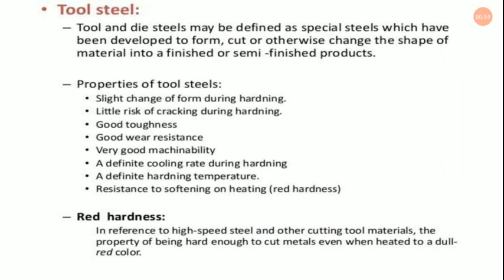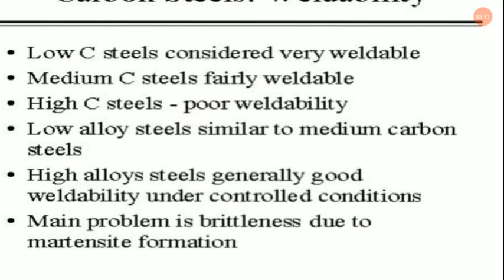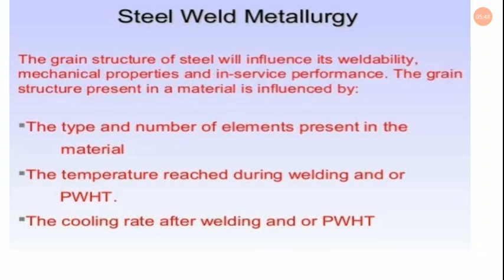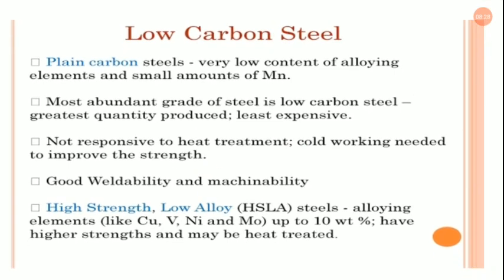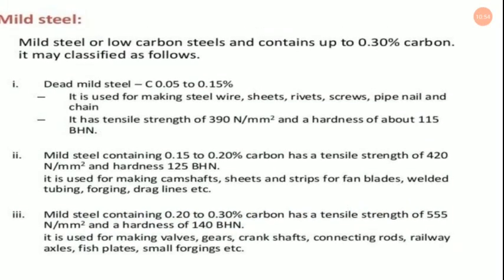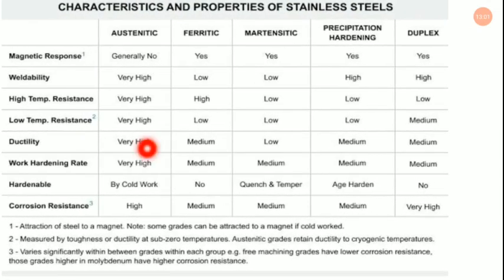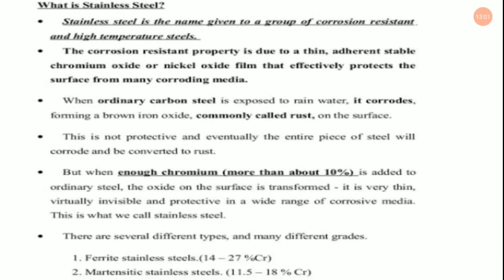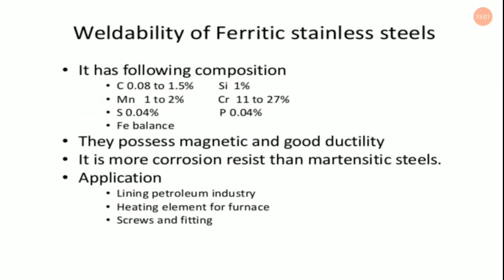Advanced Welding Technology | Lec 30 | Weldability of Stainless Steel